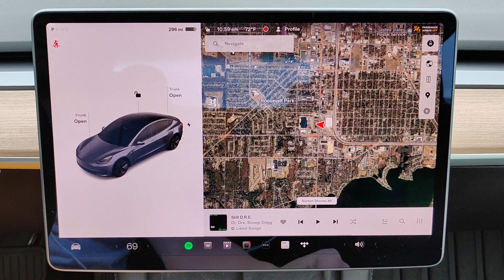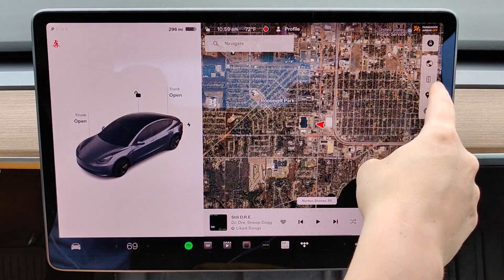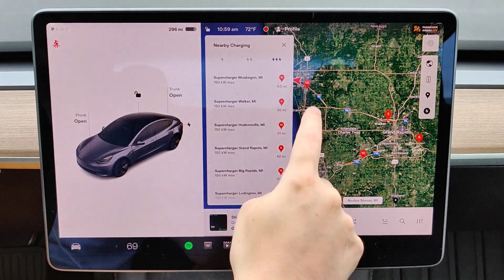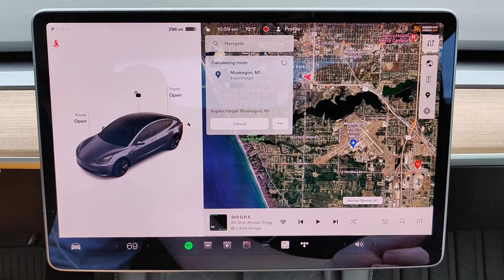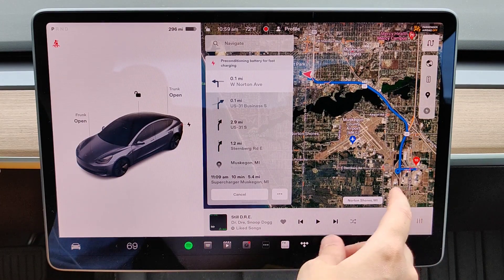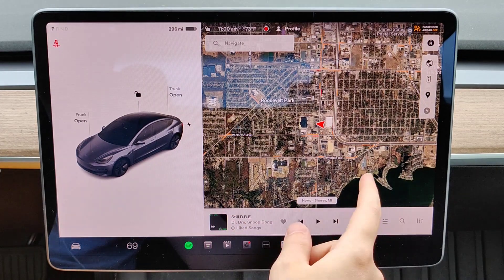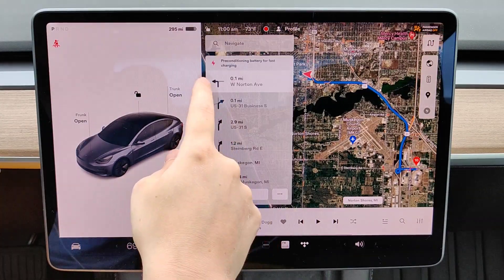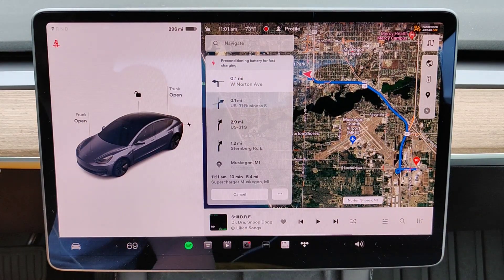Tesla How To Precondition Battery - How To Precondition Tesla Battery For Charging Model 3 Model Y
Hello, In This Video I Go Over Tesla How To Precondition Battery - How To Precondition Tesla Battery For Charging Example Model 3 Model Y Step by Step Instructions, Guide, Tutorial, Video Help

In this video I walk through the step by step guide, instructions, tutorial on how to set precondition the battery for supercharging in your Tesla Model 3, Model Y, Model S, Model X. I Hope This Video Helped!